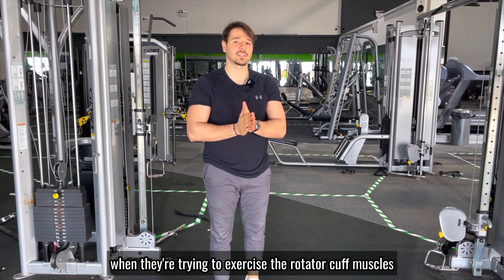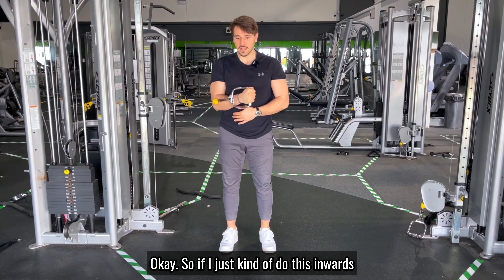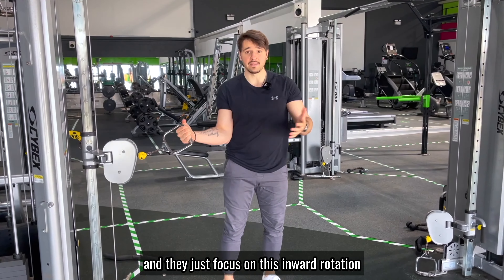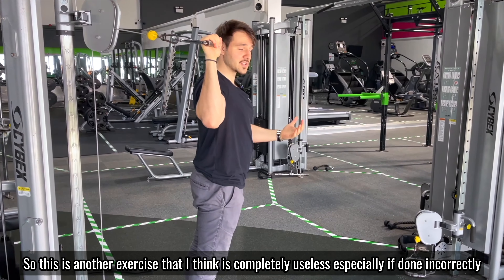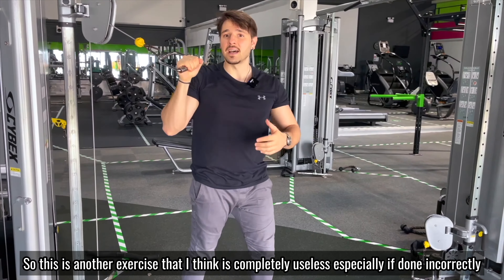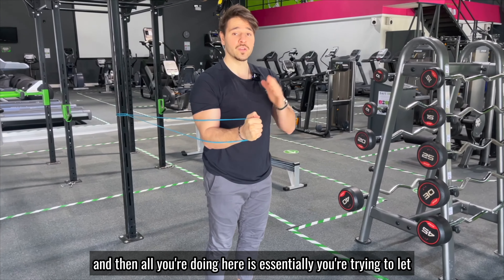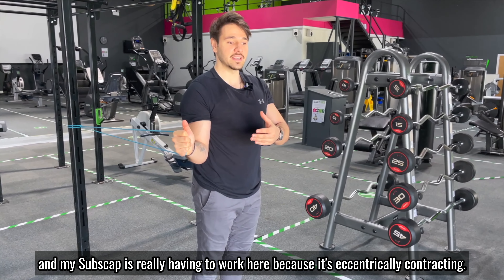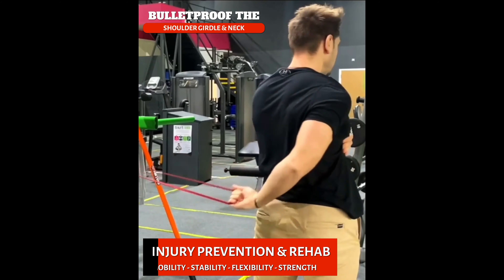REHABBING THE ROTATOR CUFF GROUP 👌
👇WHAT IS THE PURPOSE OF YOUR MOVEMENTS ⁉️
➡️ This is a question that I ask all of my clients and myself when training, warming up or doing any type of movement. Like I have said many times before, there is a BIG difference between exercise and movement, as you may think you are exercising when you are actually just moving.
➡️ Now, I am not saying that you should agree with me, this is my personal opinion after spending thousands of hours studying exercise and movement and doing it myself. My philosophy is that if you are doing a specific movement, targeting a specific muscle or group of muscles, with a specific speed, seconds in each phase of the movement, then you are in fact performing an exercise.
➡️ On that other hand, if you are lacking the mind-muscle connection and you are performing a movement that isn’t really very detailed or you don’t know what purpose it holds, then I would say that you are just going through the motions available to your joint.
✅ All of the above goes for any exercise out there, but especially when we are talking about the rotator cuff, as they are very specific muscles that require special attention. Now, the exercises that you see in the video above are not the end of it all for rotator cuff rehab and I will be posting more and a variety of them, but it is a good start for those who need to know where to start from.
👉If you want to access my full library of exercise and anatomical lectures ↙️